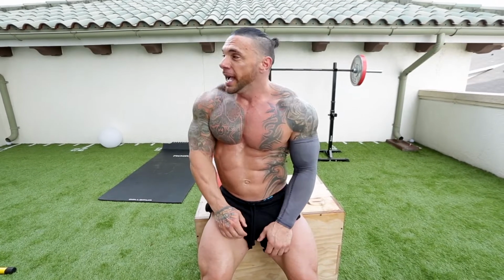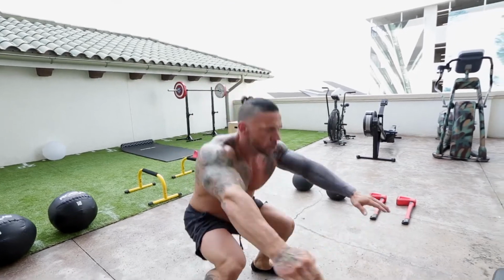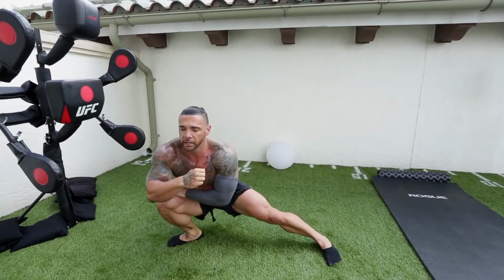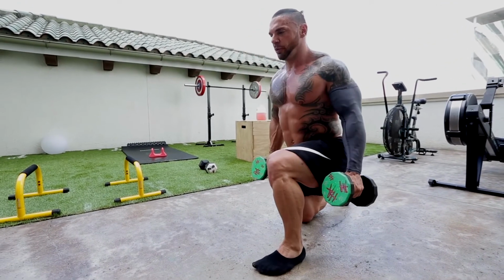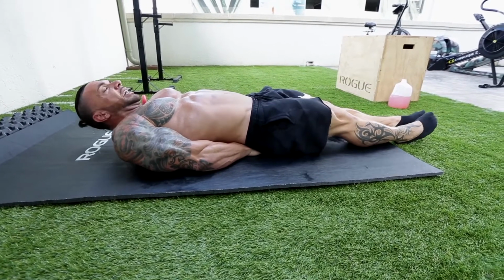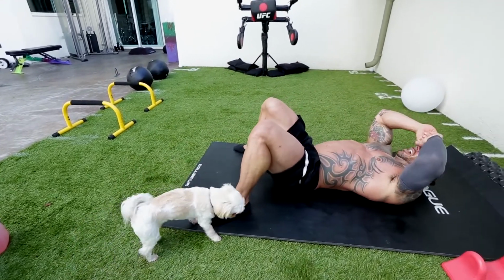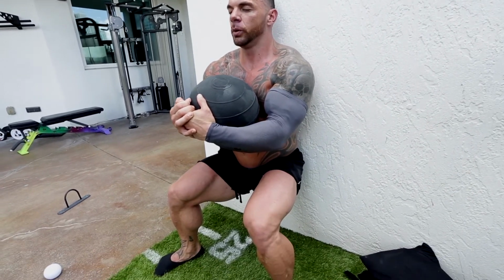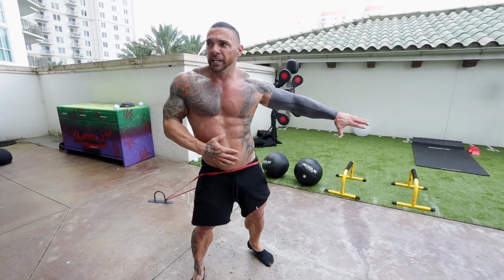Explosive Quad Workout For Performance and Aesthetics with Chris Cavallini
Power up your performance and aesthetics with these explosive quad exercises. You'll have strong, thick thighs in no time.